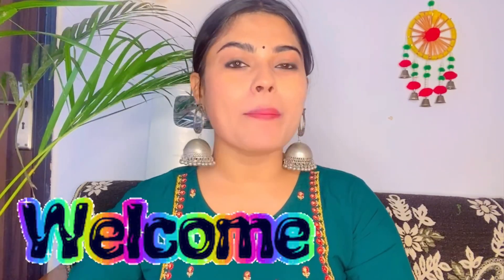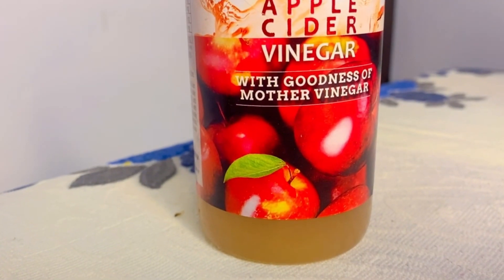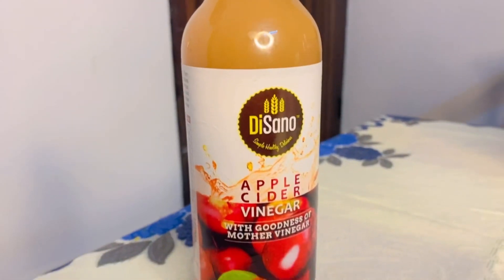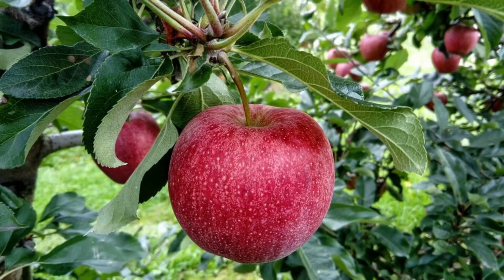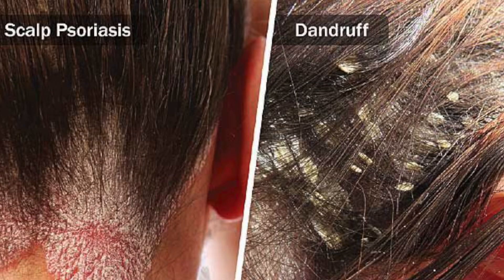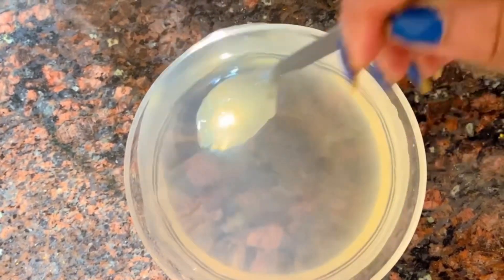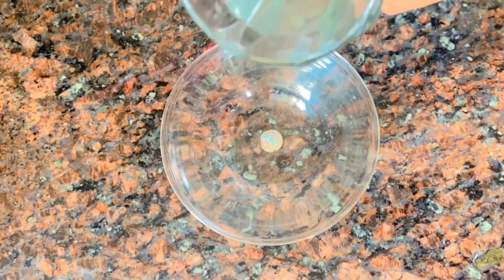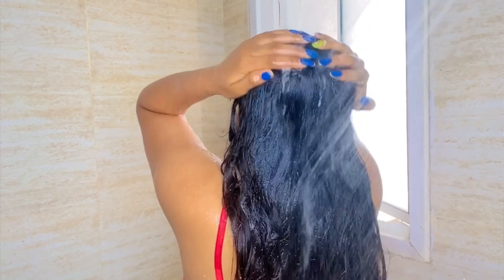6 DIY Remedies For Long Hair, Skin & Body Care || How To Use Apple Cider Vinegar Hair, Skin & Body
Disano Apple Cider Vinegar With Mother Vinegar 500 ml

Usage & Benefits of Apple Cider Vinegar Mother
Disano Apple cider vinegar is 100% Natural, sourced from finest quality Himalayan apples, made from Apple Juice and not concentrate , to ensure nutrients are intact. It has mother vinegar- Raw, Unfiltered and Undiluted to give Best health benefits. ACV is a great option for losing weight. Amazing results are visible with a month of usage.
1. A general tonic that helps in weight loss & slims down waistline.
2. ACV contains anti-bacterial and antiseptic properties that kill the acne causing bacteria, clearing out skin.
3. Helps Keep a Check on Blood Sugars
4. Frizz Free Hair
6. It also helps in maintaining the pH balance of skin, reducing the effects of ageing.

Be natural Be safe 🌿